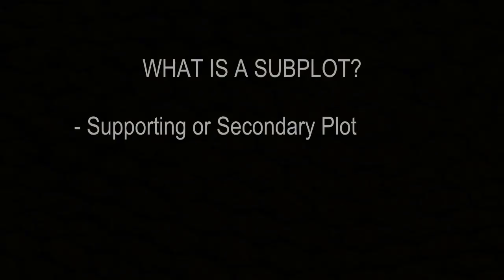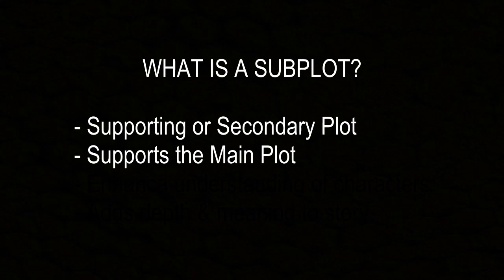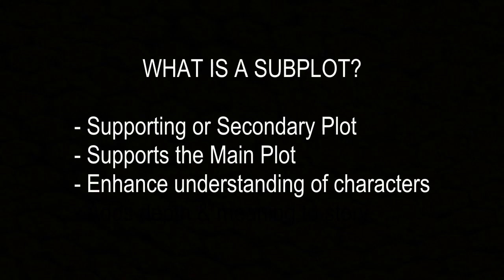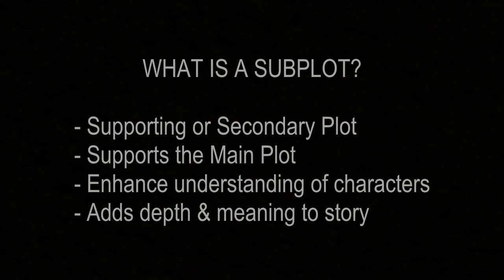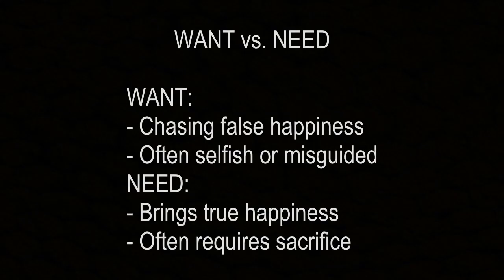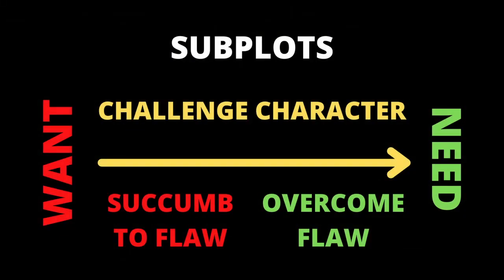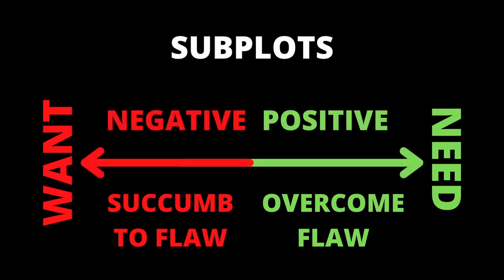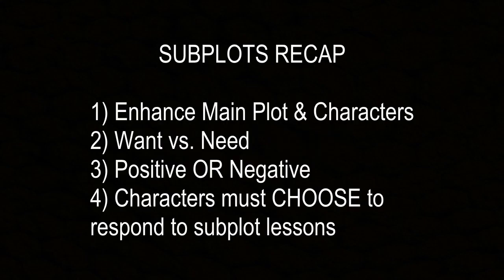How to Write Subplots (WITH EXAMPLES!) | Fiction Writing Advice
Learn how to write SUBPLOTS with confidence. Includes examples (and some spoilers) from Game of Thrones, The Walking Dead, Star Wars, Indiana Jones, Spider-Man 2, and more!